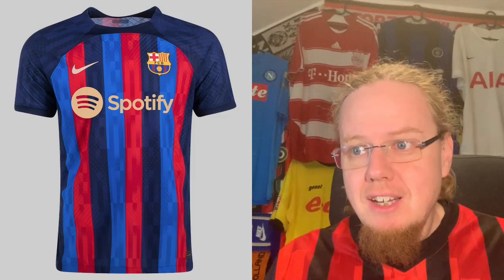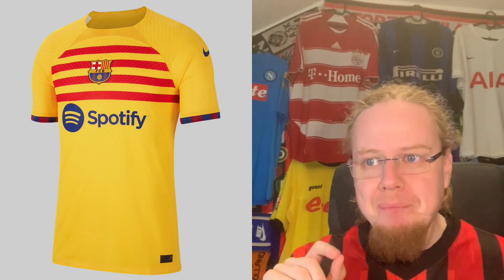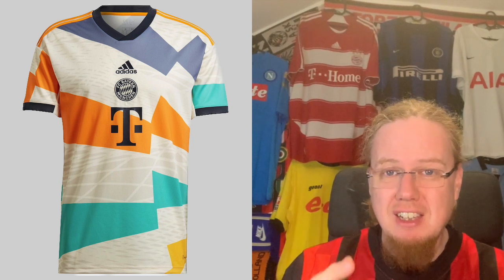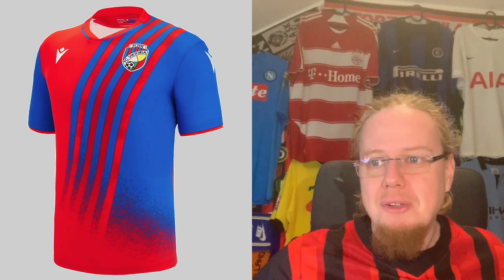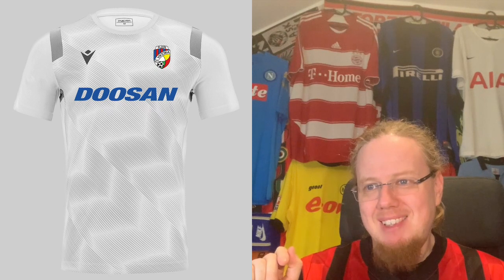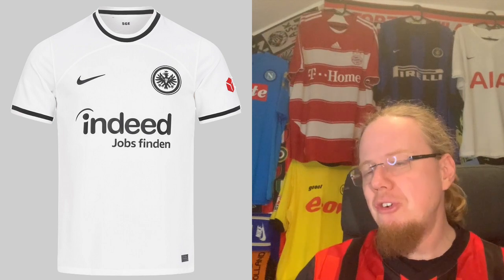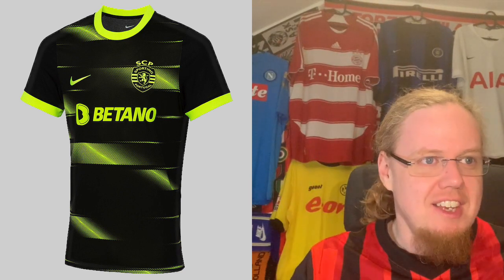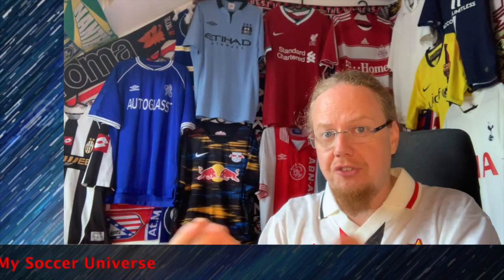2022-23 Champions League Jersey Review II: Groups C and D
After a year off, the Champions League Jersey Review is back! It feels to me that in these two groups the shirts are a lot more average than in the first part. Yes, there are some nice shirts and some real blunders, but overall it is all pretty much bland fare.

00:00 Introduction
02:25 FC Barcelona
04:39 FC Bayern
06:55 FC Internazionale
07:14 FC Viktoria Plzen
09:19  Eintracht Frankfurt
10:56 Olympique de Marseille
11:12 Sporting CP
12:59 Tottenham Hotspur